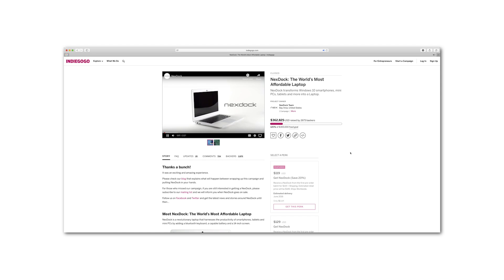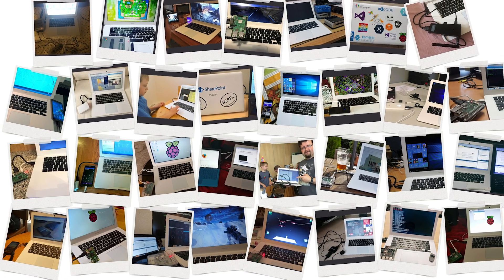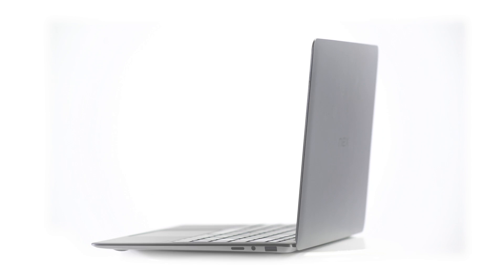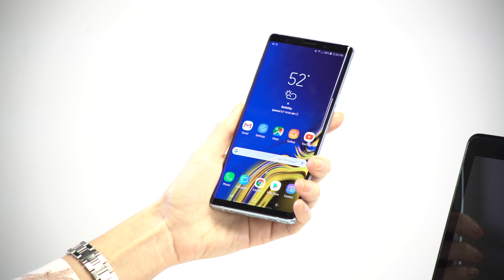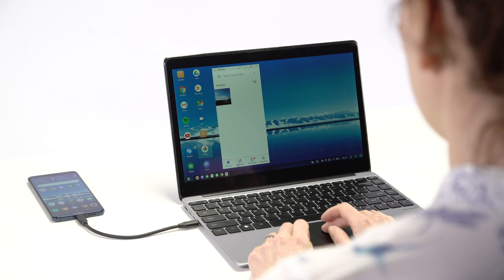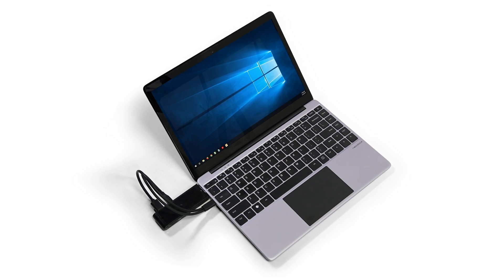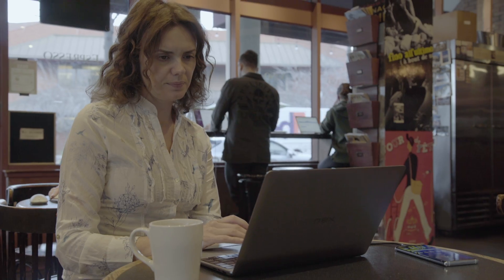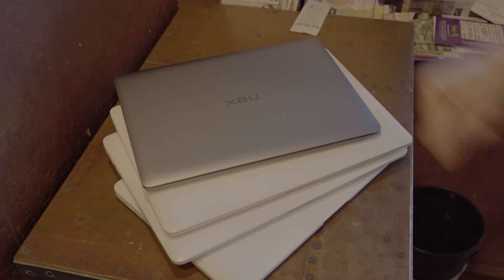Nexdock 2 - Turn your Smartphone or Pi into a Laptop